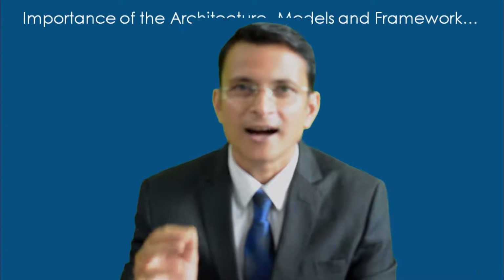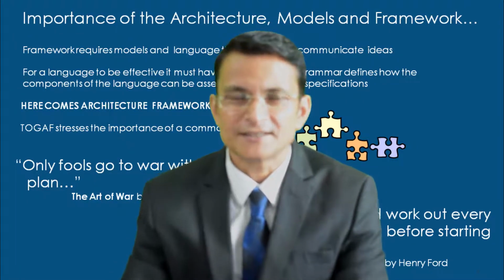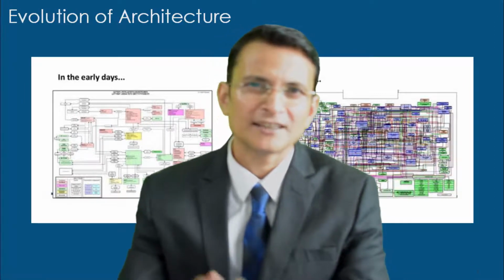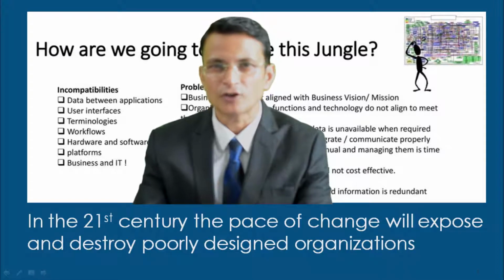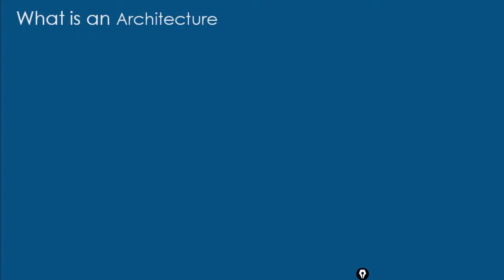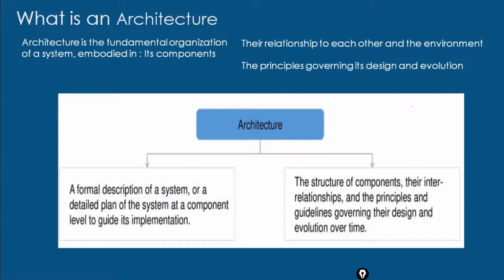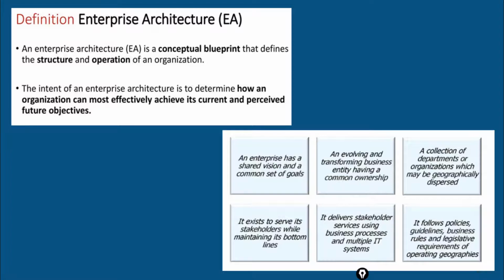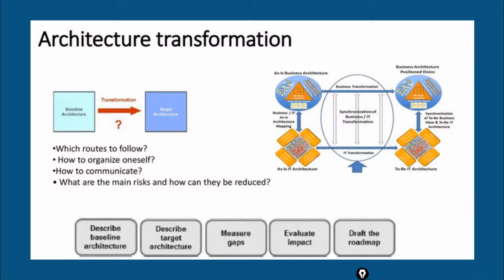What is Enterprise Architecture in context of TOGAF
TOGAF 9.2 - How to pass TOGAF and learn TOGAF framework

TOGAF 9.2 is the global framework for enterprise IT architecture. Once you complete this TOGAF certification training course, you will be able to demonstrate to the employers, your level of professionalism in architecture principles and processes. You will be able to demonstarte your skills on basic concepts, core concepts, architecture development method and its phases, the enterprise continuum and the tools, architecture development guidelines and techniques. Also, you will be able to demonstarte your knowledge on architecture governance, architecture views, viewpoints and stakeholders. Not only that you will be able to manage your building blocks, the ADM deliverables and TOGAF reference models efficiently. The overall view of the enterprise will be quite easy to connect and understand, be it infrastructure, business, data, application, project management, service management, change management your inputs will be valued everywhere across the organisation.

I have seen many people investing on expensive course on different platform to learn TOGAF. But with this course it will be simple for you to learn TOGAF 9.2 and enterprise architecture together easily

After completion of this course, You will be able to demonstarte your expertise in TOGAF 9.2. You will be able to demonstarte your skills on basic concepts, core concepts, architecture development method and its phases, the enterprise continuum and the tools, architecture development guidelines and techniques. Also, you will be able to demonstarte your knowledge on architecture governance, architecture views, viewpoints and stakeholders. Not only that you will be able to manage your building blocks, the ADM deliverables and TOGAF reference models efficiently. The overall view of the enterprise will be quite easy to connect, be it infrastructure, business, data, application, project management, service management, change management your inputs will be valued.

After completion of this course, You can connect all the elements of enterprise architecture using TOGAF. You will be able to work as an enterprise architect. You will be able to work on any case study, bids or any greenfield project in your organisation and start applying your TOGAF skills. You will be able to connect the missing dots and start looking yourself as an Enterprise Architect.

I Promise You: You will learn enterprise architecture using TOGAF 9.2 time and less study.

This will be The Fastest And Easiest Way to Learn TOGAF 9.2 just by watching a bunch of Video's and some custom Instructions.

Key things you'll learn:

You will be able to take Togaf Level 2 Exam after completion of the Course

You will be able to Apply Togaf in real world

You will master the concepts easily

You will be able to remember things more easily

Less time to prepare for Togaf 9.2 Level 2 Certified Exam

Case Study Based Preparation

Requirements

This Course is for those who want to learn Enterprise Architecture using TOGAF time and less study. Anyone can take this course who has basic knowledge of TOGAF Level 1 and want to learn how to apply TOGAF and prepare for TOGAF Level 2 Certification exam.

Hope you liked and enjoyed it or found it informative.